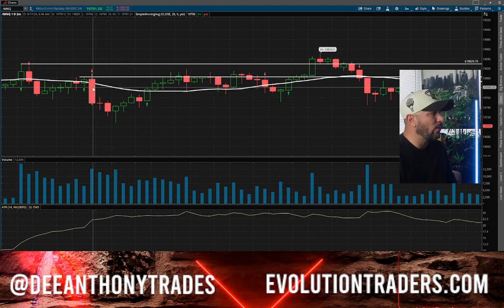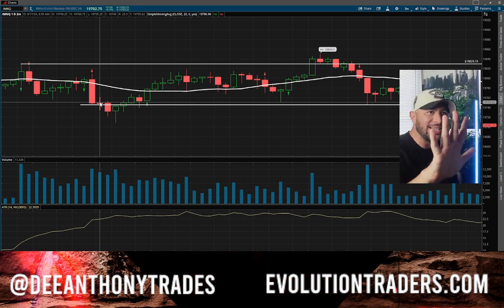THIS NASDAQ TRADING SYSTEM IS GOING TO MAKE YOU $200-400 A DAY "IF" YOU STICK TO THESE RULES